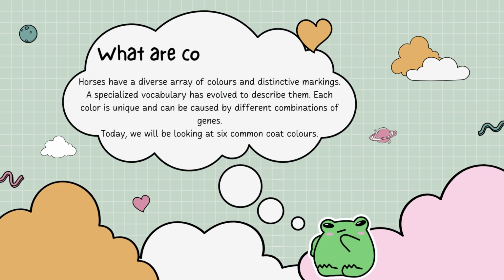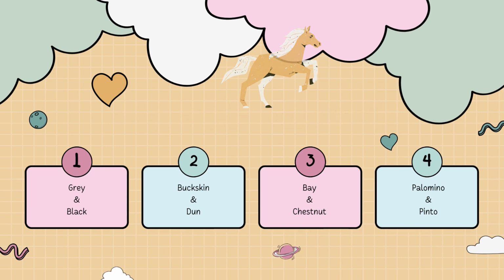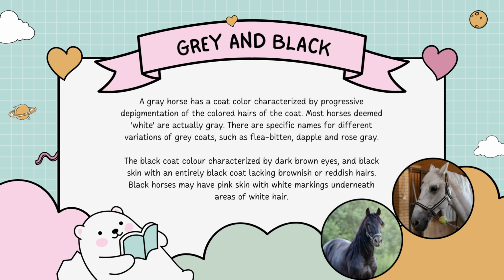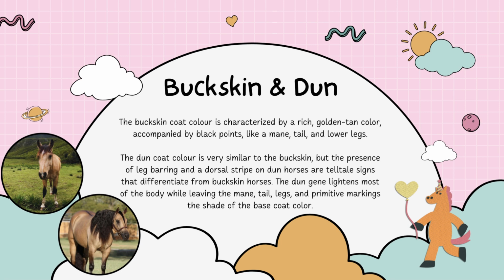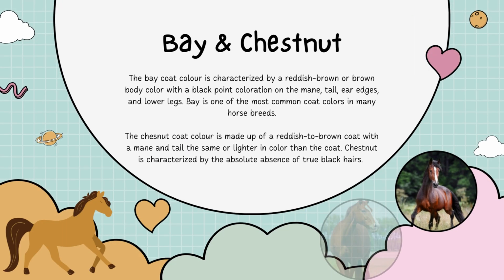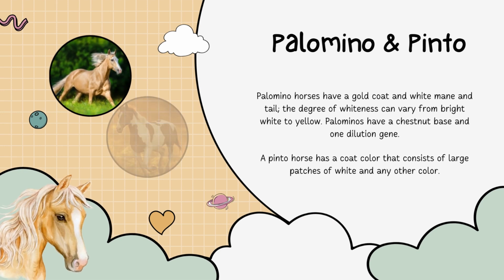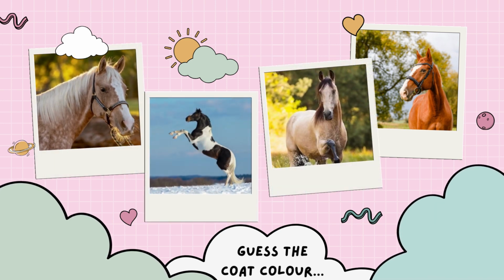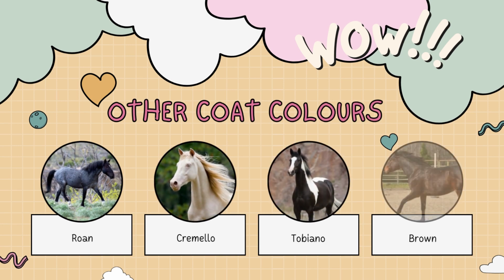Top 8 most common COAT COLOURS on horses!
Ever wondered why white horses are called greys, or what the difference is between a buckskin and a dun?

In this video, you will find the answers to these questions and discover lots more about beautiful, common coat colours on horses!